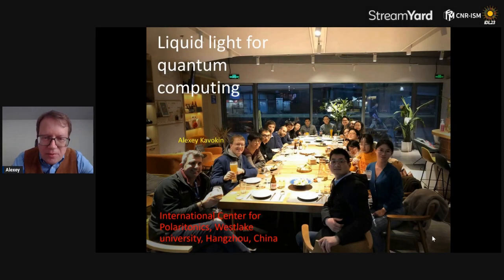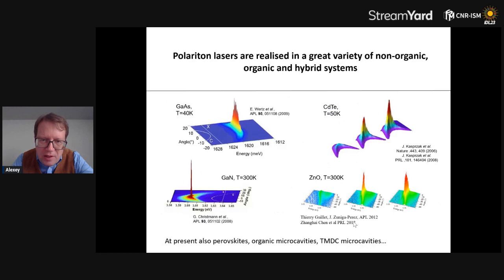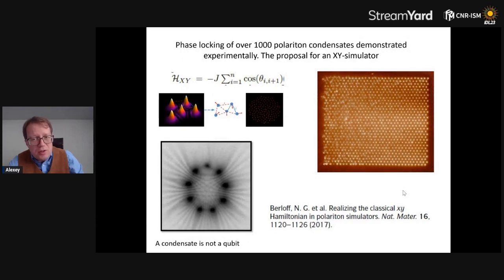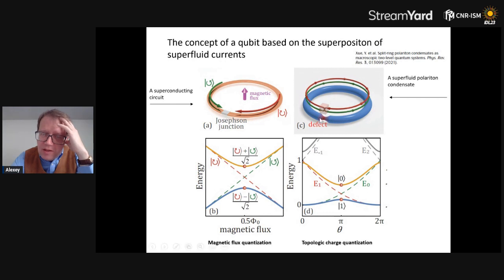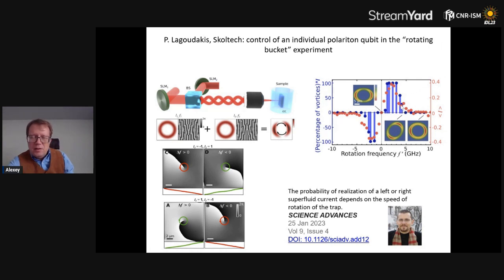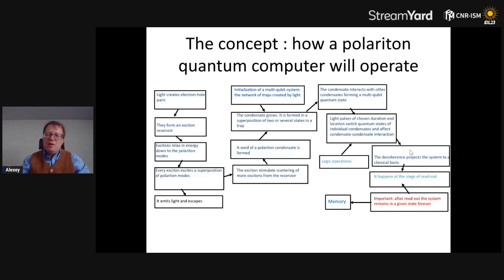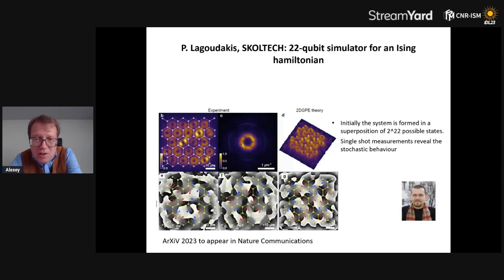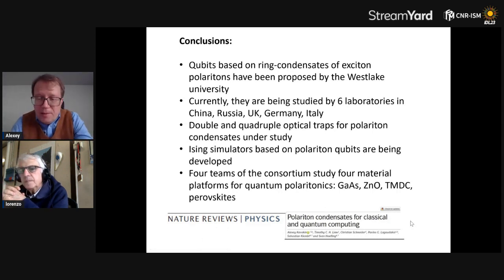Alexey Kavokin - Liquid light for quantum computing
Alexey KAVOKIN.
Expert in physics of light-matter coupling and solid state physics, both theoretical and experimental. His research activity and contributions are mainly in many-body quantum physics of excitons and exciton-polaritons.
Since June 2018, he is the director of the International Center for polaritonics and chair professor in Westlake University (Hangzhou, China)